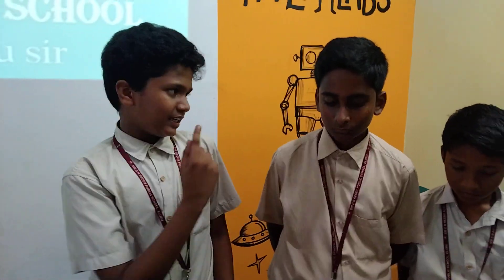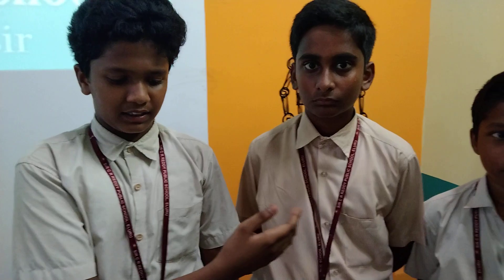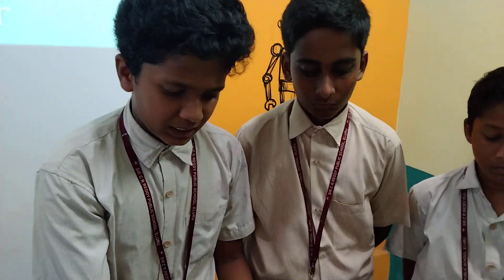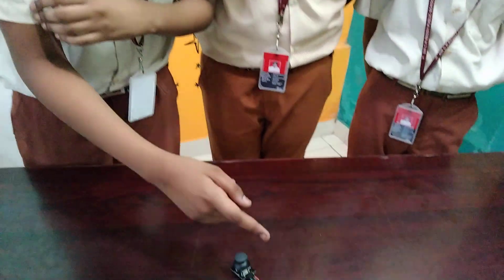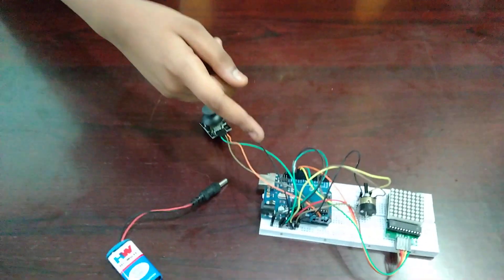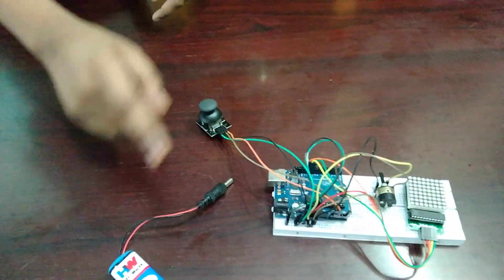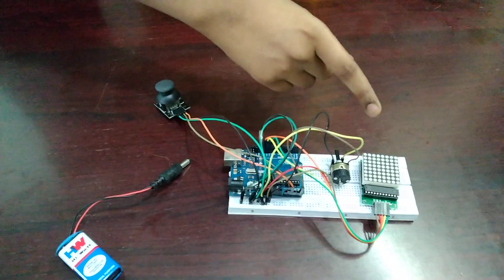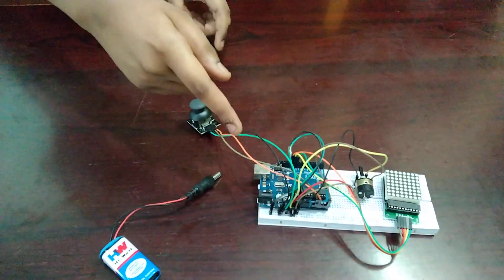SNAKE GAME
SNAKE GAME DEVLOPMENT ON ARDUINO IDE